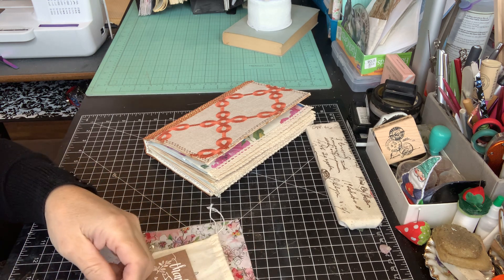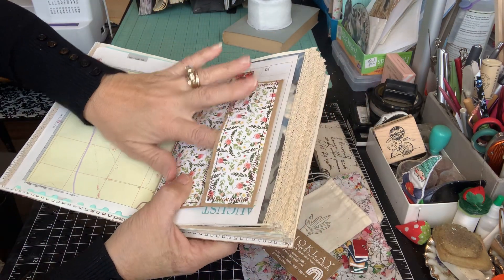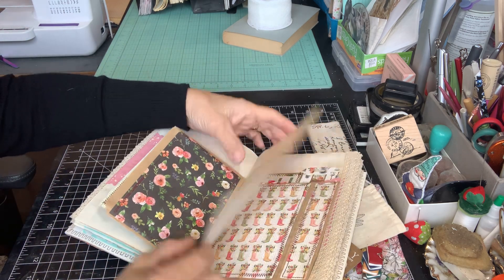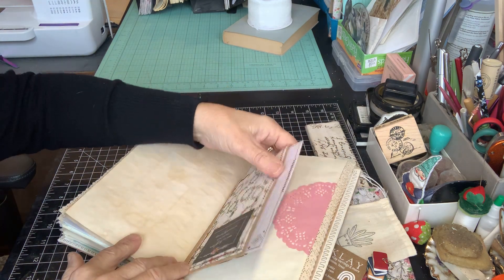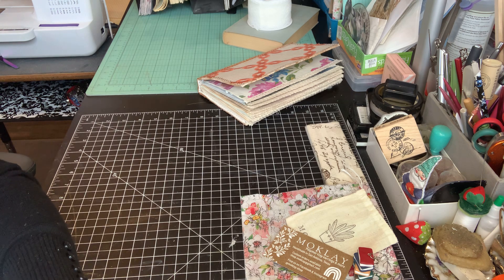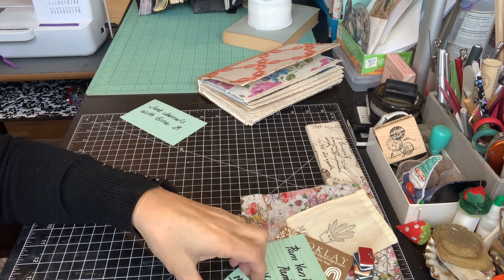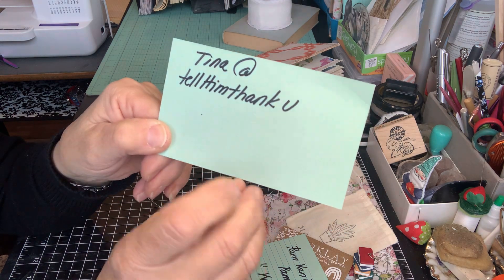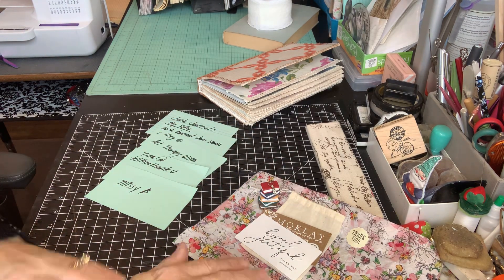Journal share and some chit chat junkjournals, bookcharms # journals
Thank you so much for stopping by and commenting! It helps me a lot! 💕 wishing you all a Blessed Day🥰 thank you to all the winners!
Please check out Kait on Instagram and Facebook for book charms and other unique crafted items.

Junk Journal Jem Boxes on Ebay